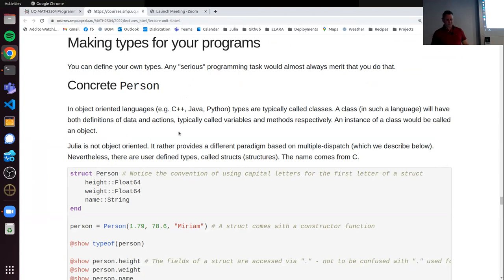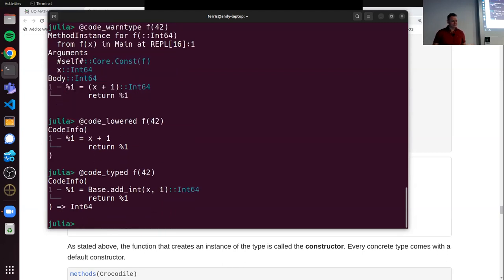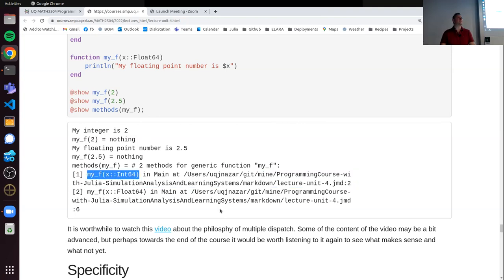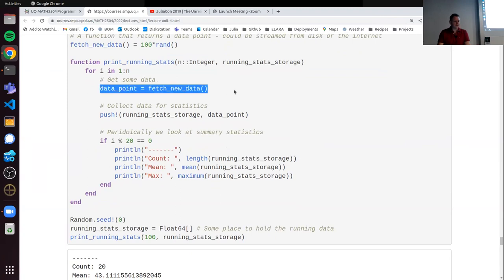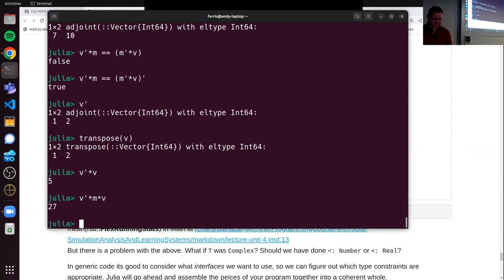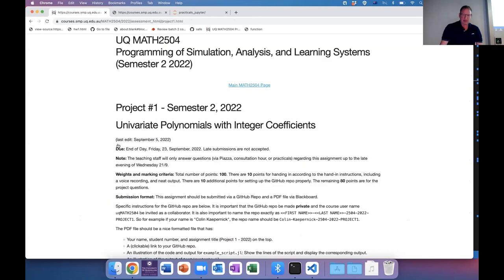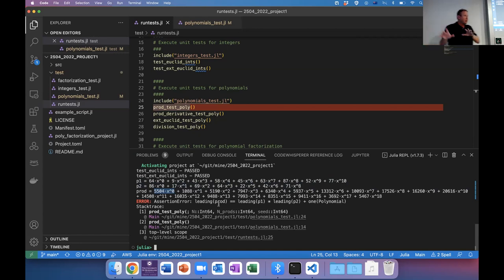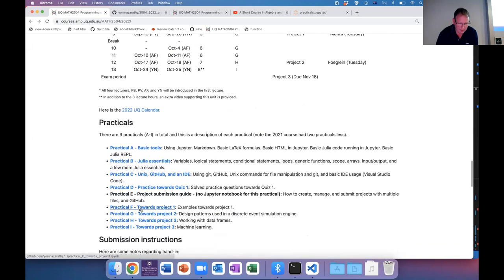Lecture 12, Week 7 (2hrs): More on types and multiple dispatch + Project